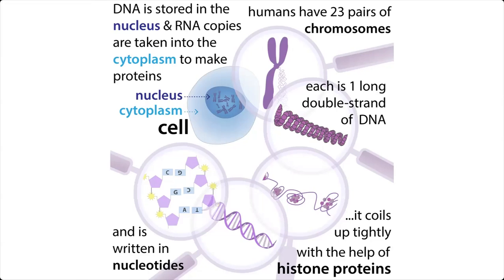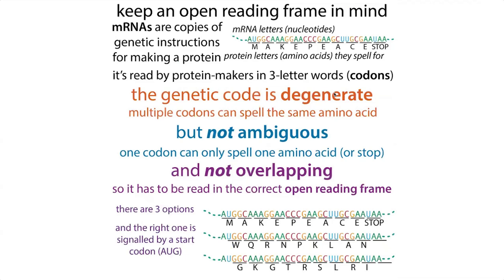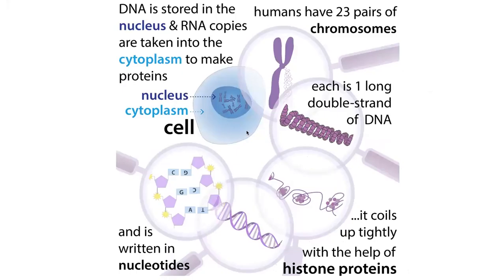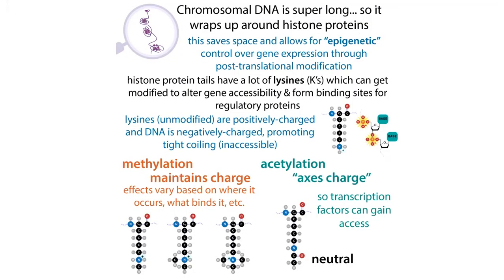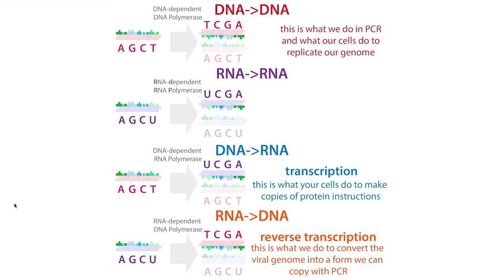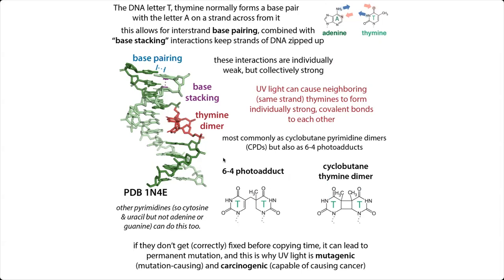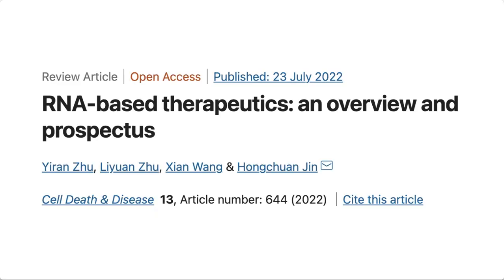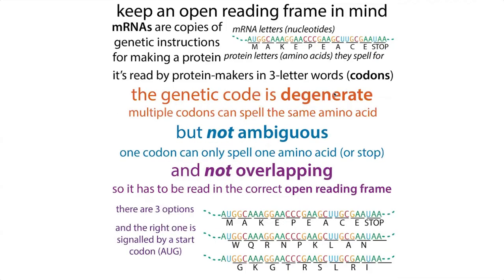Nucleic acid structure & function 2: sequence terms, modifications, mutations, chromatin, etc.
Basics of sequence terminology, base modifications, mutations, translation, chromatin structure, etc.

See a DNA double helix, put your right thumb up. If the twist follows your fingers your graphic designer is in luck! Not *just* because I’m happy to see it (though it is *groovy*) but because I’m checking to make sure it’s RIGHT-HANDED! In order to complement the base pairing we’ll discuss more in a second, the strands adopt a right-handed helical form (to see that it’s right handed, give a thumbs up w/right hand - the direction your fingers are curling is direction DNA curls)

The most common double helix in DNA is “B-form” It has 2 grooves - a larger major groove, & narrower minor groove. These grooves can act like windows for other molecules to “read” their sequence without having to unzip them. RNA can also form double helixes (though usually a more compact “A-form”) & it also forms a variety of structures w/in single strands

In the MAJOR groove you can distinguish all 4 base pairs, but in the MINOR groove you can only tell GC or CG vs AT or TA. I still remember the mnemonic I came up with when taking molecular bio in undergrad… AHA! ADAM ATe A TAMADA! (see pic)

Thanks to DNA’s grooviness, you can read the DNA without disrupting the helix, but if you want to make a copy, you have to open up that region of the helix (MELT it) (don’t worry - it will ANNEAL back together afterwards). It’s easier to pull the strands apart in regions that have lots of A-T pairs because each of those base pairs only has 2 hydrogen bonds versus the 3 of G-C pairs, so regions that have to be opened often are often A-T rich. In cells, proteins called HELICASES help with the separation, but in the lab we can *literally* melt the strands by heating them up

But the helix is not where the structure stops! - your DNA packs up tight w/help of HISTONES because we have so much DNA it’d never fit in our cells if it weren’t all coiled up (if you stretched it out it would be ~2m (~6.5ft) long) To help it coil & stay coiled ➿ it wraps around “hair rollers” (proteins called HISTONES) to form NUCLEOSOMES, which are like beads on string ➰

This saves space (& prevents things you don’t want read from being read), but when you *do* want a region read &/or transcribed, that region must be “opened up.”  It’s kinda like when you open a mobile version of a website & it has all the different sections collapsed to save room ▶️ & you have to click on them to expand them if you want to actually read them 🔽

Much of EPIGENETICS involves special proteins adding modifications to the DNA or its “curlers” that help the sections expand if you want to read them 🔽 & collapse if you don’t want them read 🔼. These modifications are often put on histones by post-translationally modifying lysine amino acids in the tails of the histone proteins, as we talked about

How do you know what’s worth reading when? Other proteins are able to read “section headers” - recognize specific DNA sequence motifs (like words) that are present in front of functionally-related genes so that, instead of reading gene-specific headers, it’s more like reading “key words” or indexing terms, so a DNA-binding protein can search for 1 search term & get “hits” on multiple regions or genes which it can act on “simultaneously” - this allows for coordinated activation or deactivation of related genes